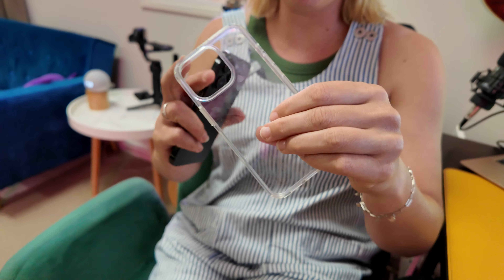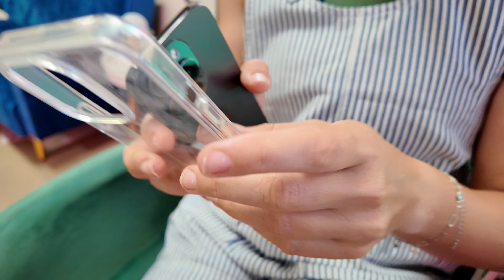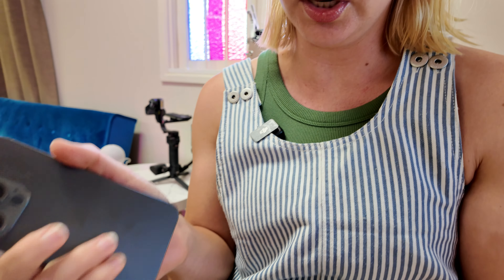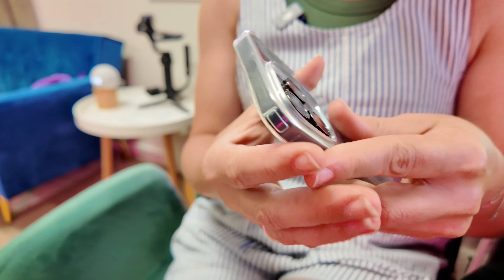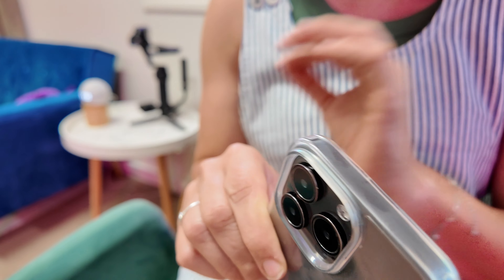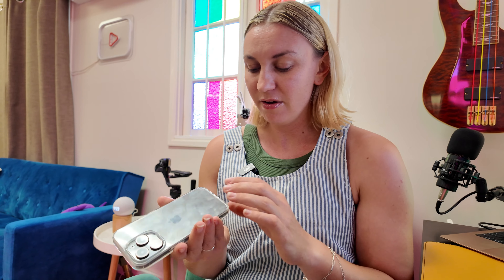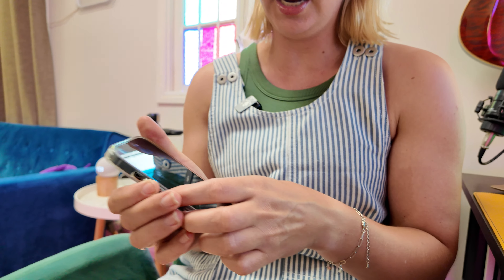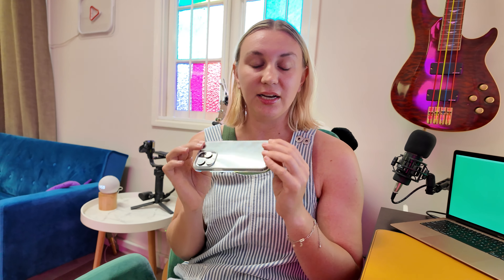Simple clear phone case